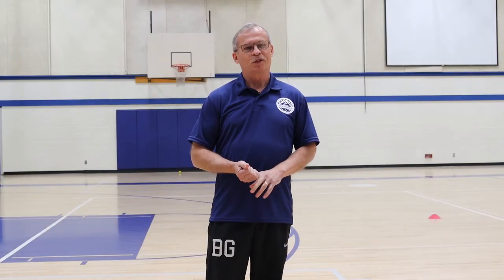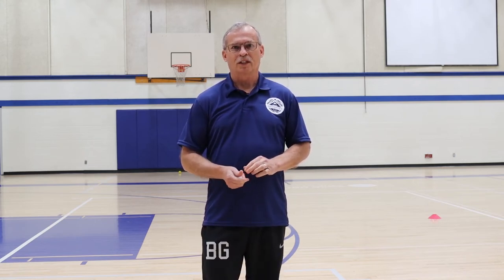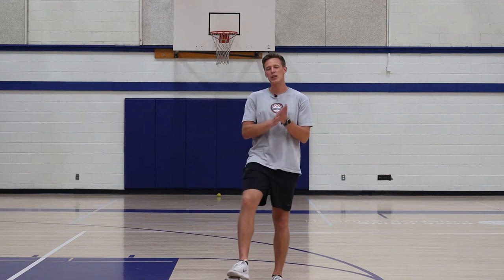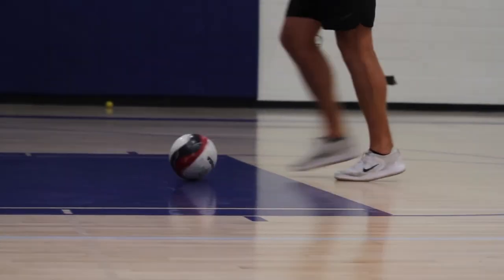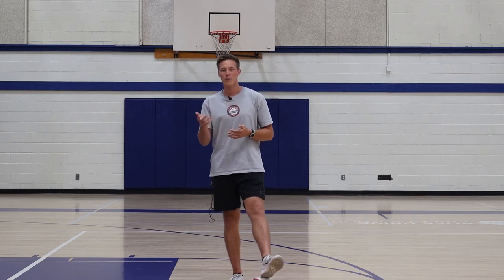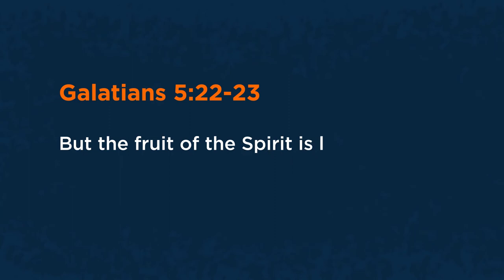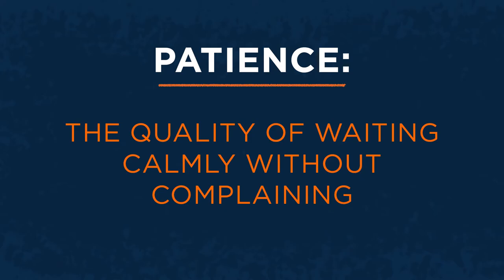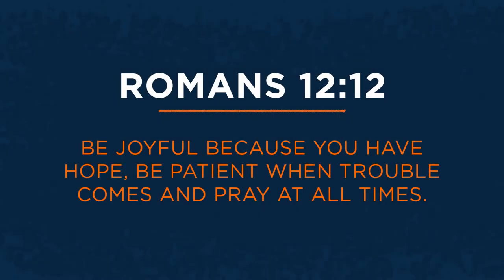Seahorse Indoor Soccer - Session 5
Session 5 focuses on dribbling turns. Don't forget to participate in our challenge